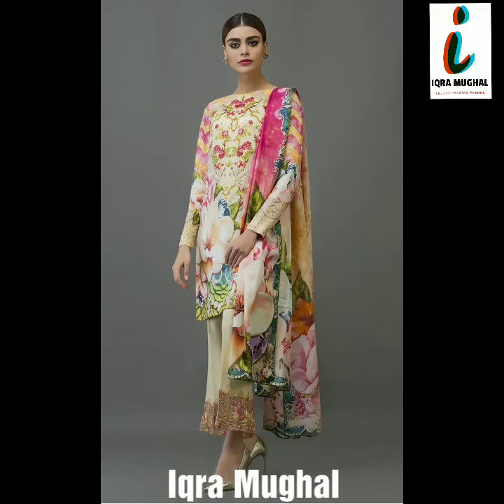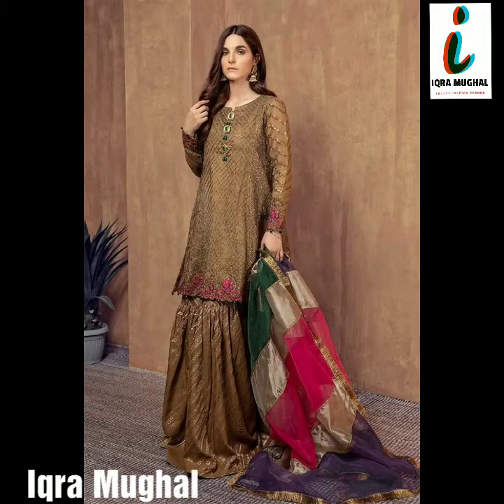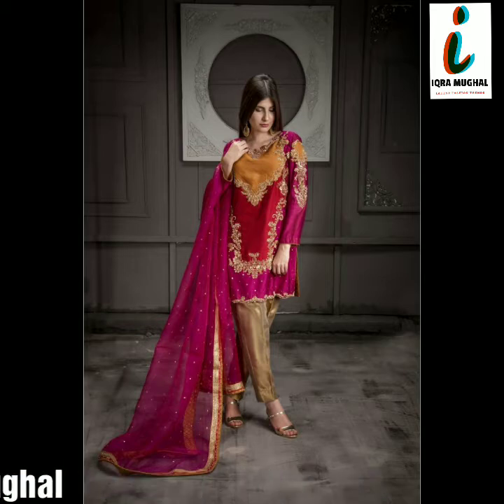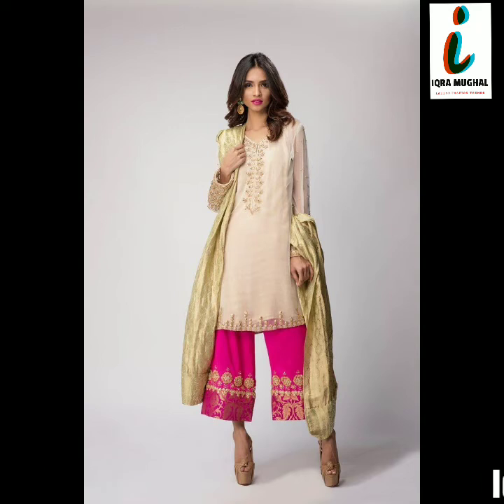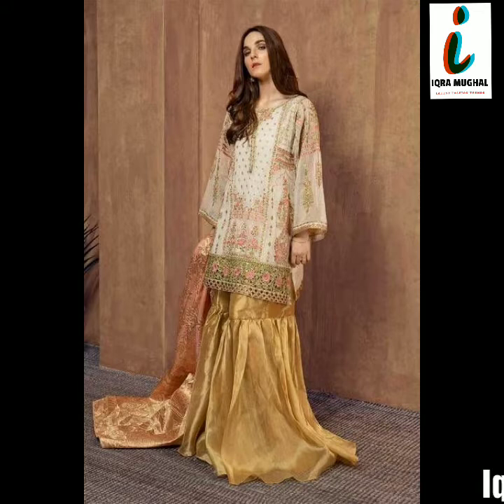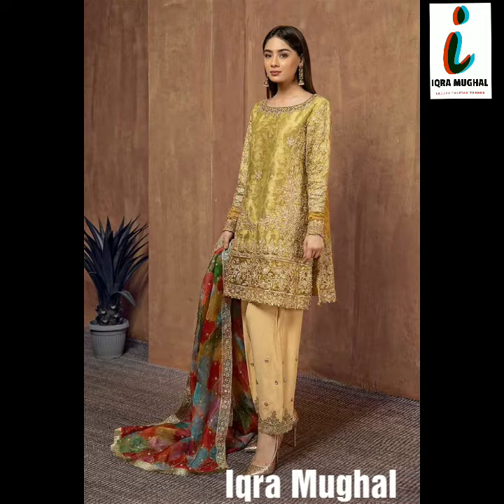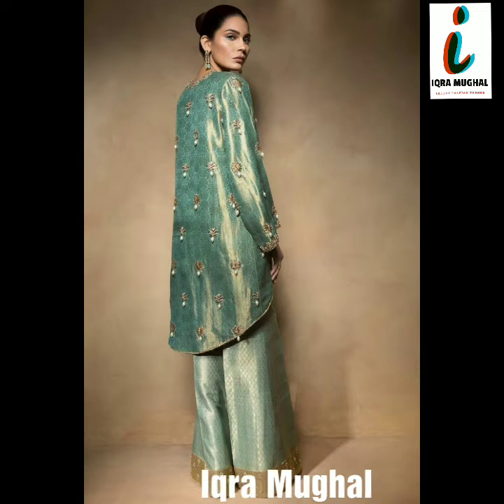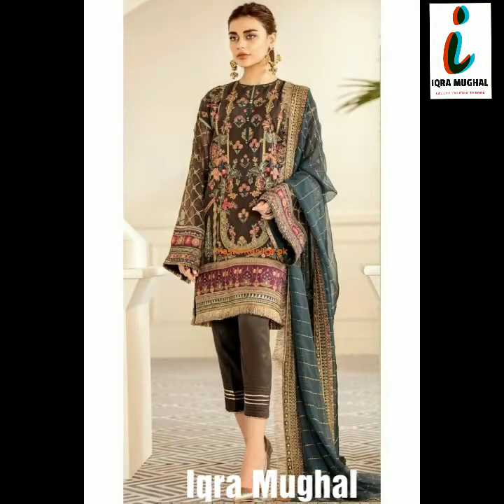Eid collection beautiful girl Dresses Rs 3000 || Girls Fancy Sharara ideas || Designer Collection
Eid collection beautiful girl Dresses Rs 3000 || Girls Fancy Dress ideas || Best Designer Collection